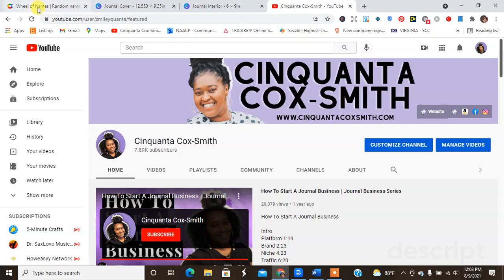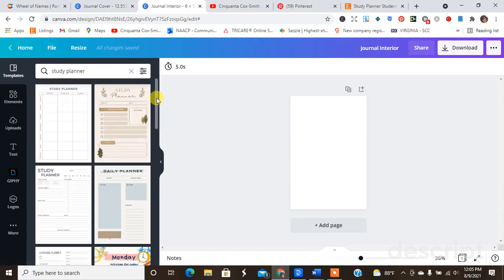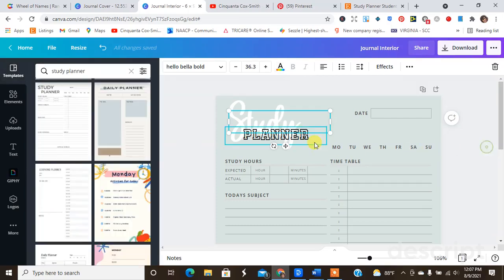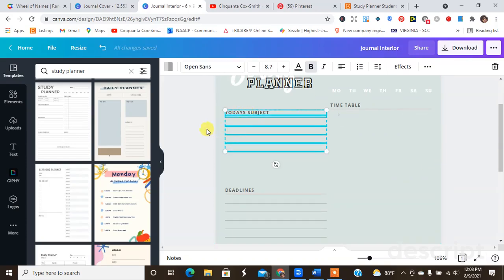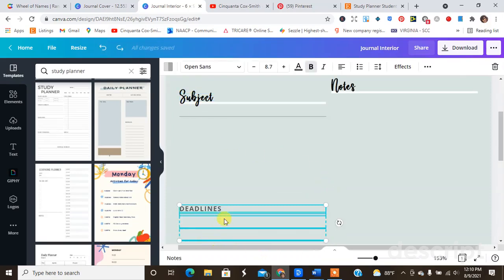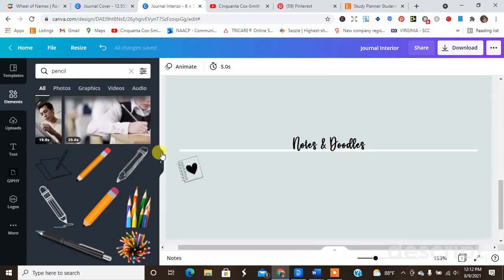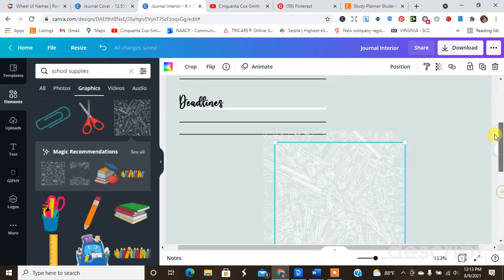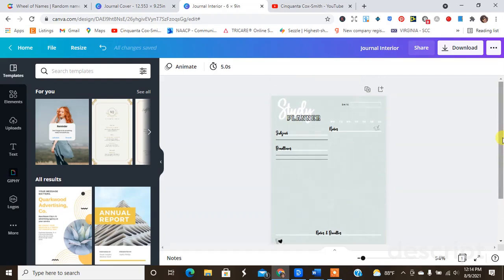August Niche Research (Freshmen College)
Send Me Mail :
2809 W. Stan Schlueter Loop

Other Links//